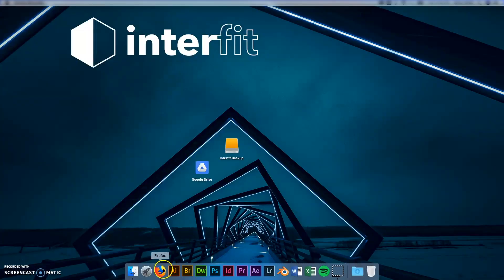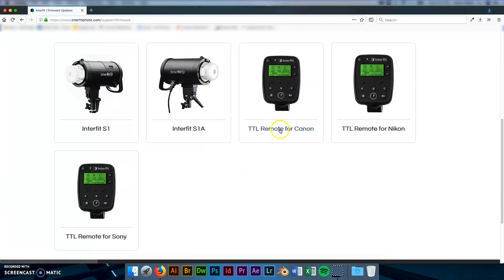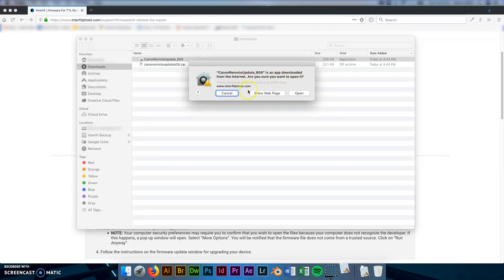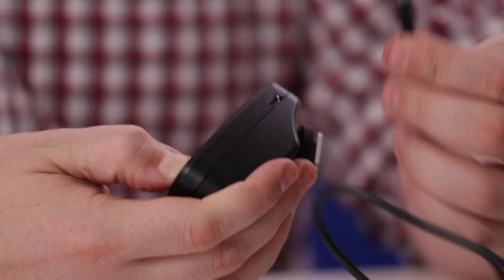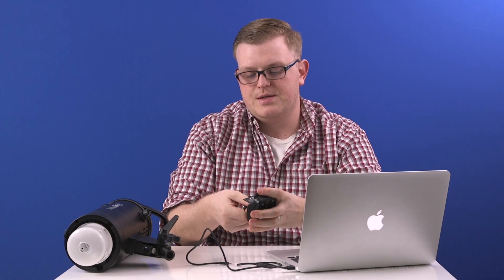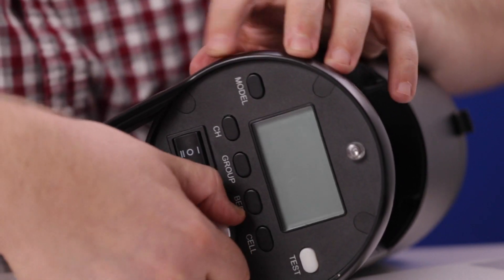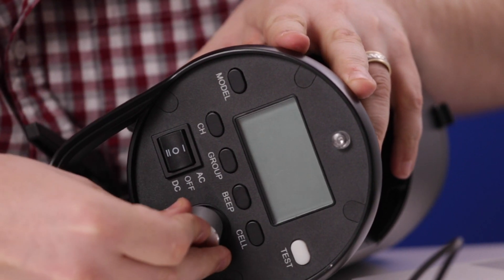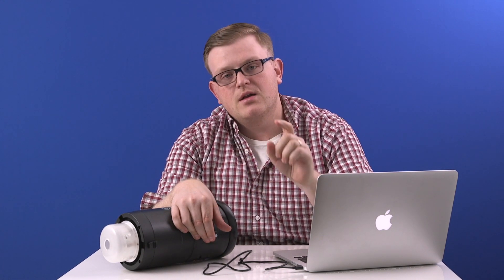How To Update Interfit Firmware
In this video, Interfit product manager Steven shows you how to properly update the firmware for your lights and remotes so your can get the most from your Interfit gear and keep it working with new camera models with bug fixes and new feature releases.

Updating an Interfit remote - 01:03
Updating an Interfit S1 flash head - 03:24

to download firmware updates for your gear, and to shop for all other Interfit products!